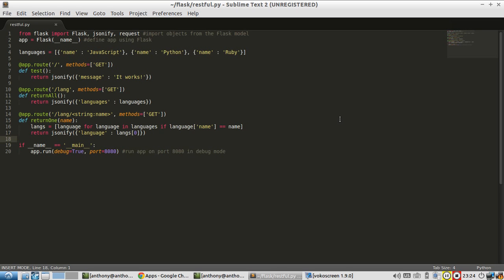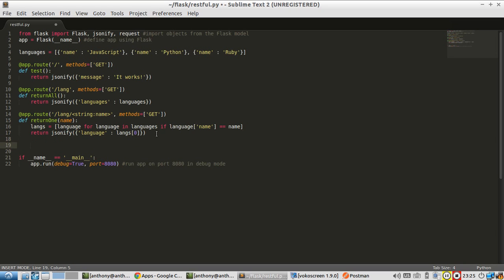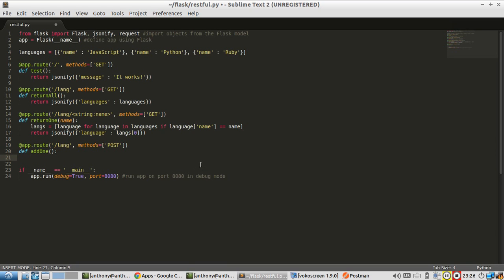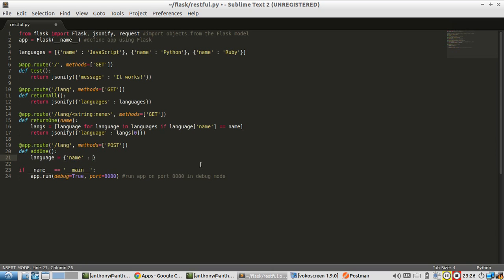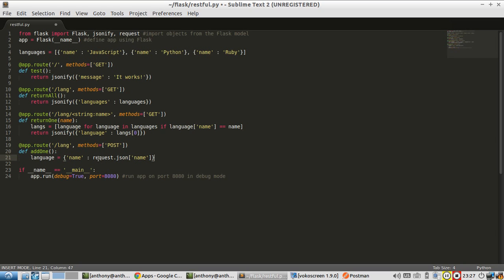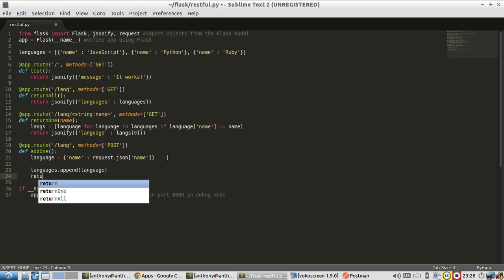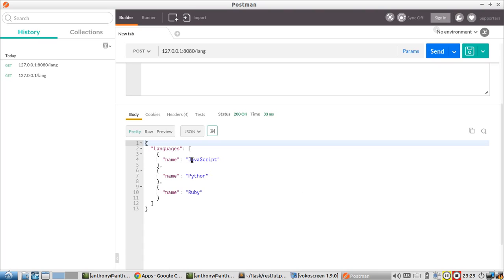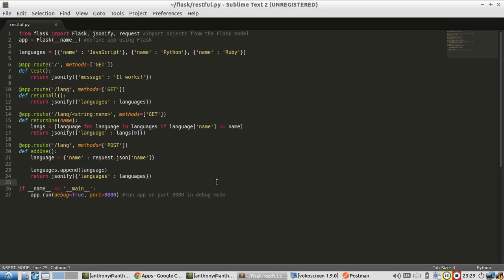Creating a RESTFul API with Python and Flask [2 of 4] - POST Requests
This video covers creating POST requests using Python and Flask.